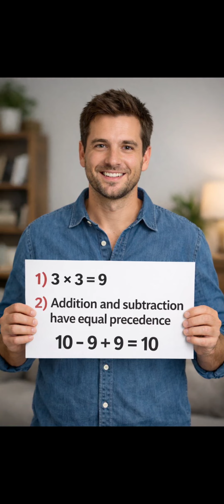10-9+3×3=? Mathematics problem